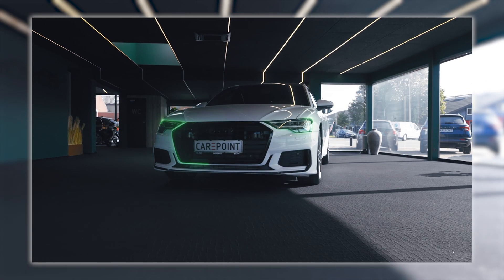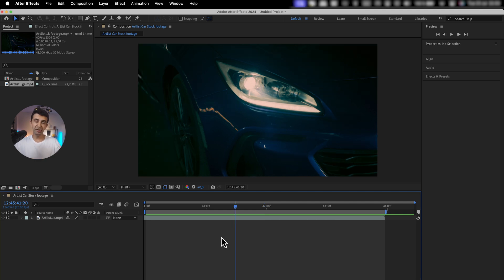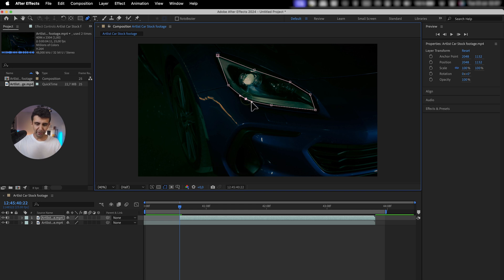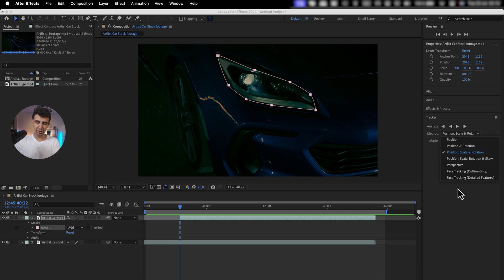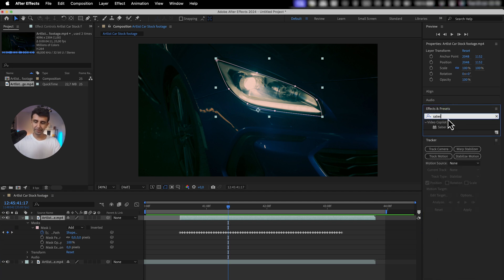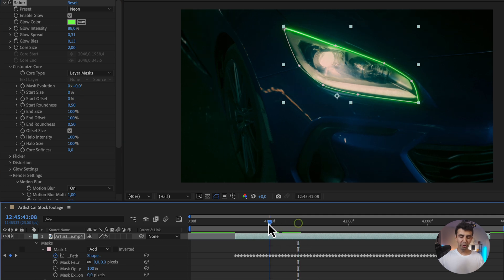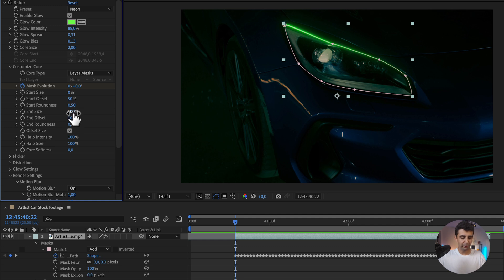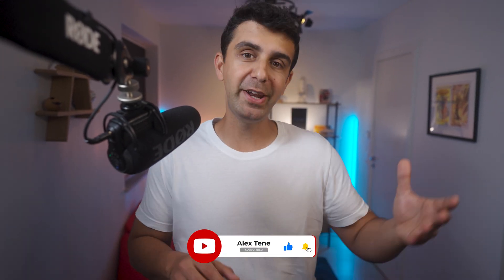Saber Animation Tutorial - Glow Outline in After Effect | FREE Plugin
In this tutorial, I'll guide you through creating an animated saber outline effect in After Effects using the free Saber plugin. This technique makes it easy to achieve impressive effects like neon outlines on car wheels or headlights. The video covers:

- Animated saber outline tutorial in After Effects
- Creating animated saber outlines
- Using the Saber plugin for neon effects
- Adding saber outlines to car logos and wheels
- Techniques for saber lines and glow outlines
- Insights from Video Copilot on video editing with After Effects
- Whether you're looking to enhance car logos or add a glowing outline to your projects, this tutorial has you covered with step-by-step instructions
MY GEAR:
MacBook Pro 16" M1 MAX
Sony A7Slll
Sony A7IV
K&F Concept Variable ND Filter (ND 2-400)
PolarPro Quart Line Circular Polarizer Filter
Røde Lapel microphone
Aputure RGB MC
Lowepro  ProTactic 450 AW ll